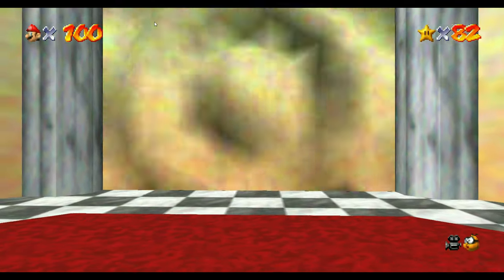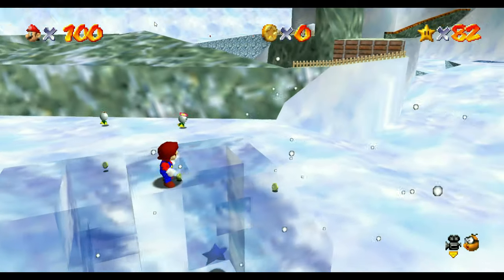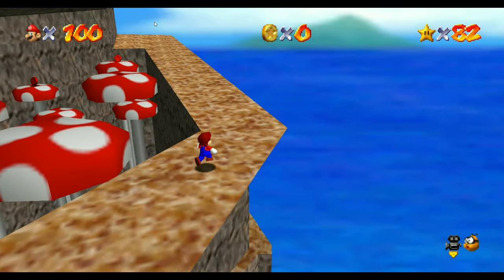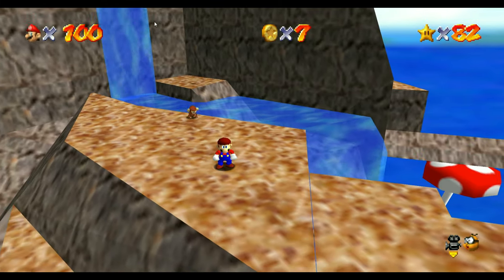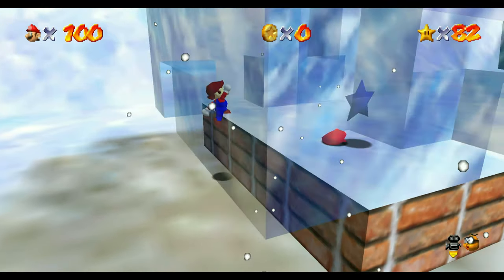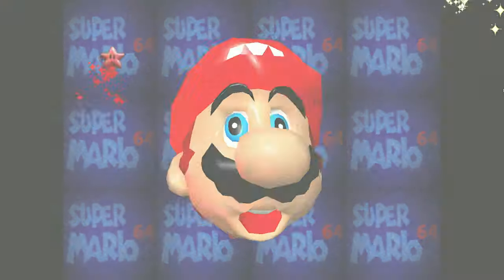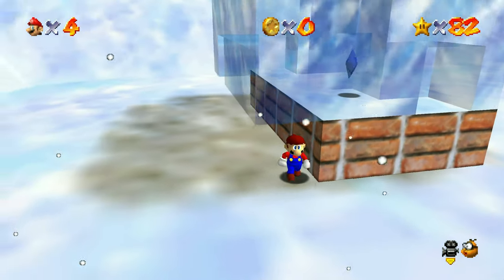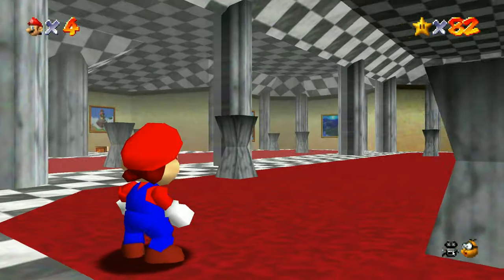Permanently Lost Hat in Super Mario 64 on "Snowman's Land" Bug (and how to get it back!)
So I've been playing the recently released Super Mario 64 PC Port (yes, I still have the actual cartridge version of Super Mario 64 - and no, I will not post a link to the PC port - just search online and you can find it to download if you want it). While playing Snowman's Land (Course 10), Mario got blown off the bridge where you have to follow the large penguin. When that happens, Mario always loses his hat. Unfortunately, if you get blown off in just the right spot, his hat will fly onto the ice maze thing and into the hole that has a star in it. If you try to retrieve the hat, you can't because you will always land on the star and trigger the star collection sequence and your hat is permanently lost!

The problem is that without a hat, Mario takes extra damage from everything (1 extra health lost for every hit against him). If you accidentally save your progress, you lost it forever! Well, that's what the internet will tell you anyways. I did manage to figure out how to get it back, and it's a lot easier than I thought. I found out that the DS version Nintendo made, they knew about this bug and they fixed it. If you went back into the level, your hat would be on a snowman which you just had to run circles around to make it dizzy and fall over, then you just grab your hat again.

I remember this happened to me once when I played it on the actual N64 many years ago, and I kept playing through the game without a hat, which really sucked. Back then, the internet pretty much didn't exist, so you couldn't look up information on how to get it back. It was always stated that if your hat lands in the hole with the star in the ice maze thing, reset the N64 console and you'll have it again, just make sure you DON'T SAVE! Well I messed up and tried getting my hat back, and when I collected the star, I messed up again and hit "save and continue" after I got back to the castle, and therefore sealed Mario's fate to be forever hatless from now on.

Well, as you'll see in the video, ALL HOPE WAS NOT LOST! If you simply reset the game (or in my case, close out of it and restart it), you will start back at the entrance to the castle, without a hat. Now go back into the level (Snowman's Land) and you'll see your hat is no longer in where the star is. If you walk around, you'll find a snowman pops out of the ground, and he's wearing Mario's hat! Simply run around him making him dizzy until he falls over and dies, and he'll drop your hat! I really wish I knew this when I played in my younger years because I had to finish the rest of the game without a hat, which royally sucked!

Anyways, hope some who's looking for the answer to this problem will stumble across this video and see how easy it is to get back. I tried searching online for this but didn't find anything on it, just several articles saying it was lost forever unless you were playing the DS version which was patched. Well, now you know how to fix the problem easily for the N64 version!